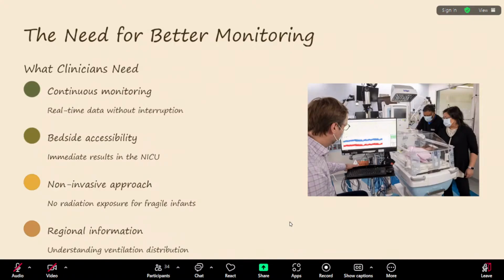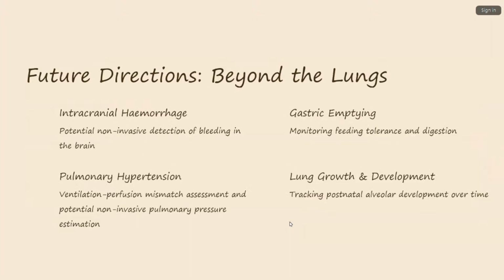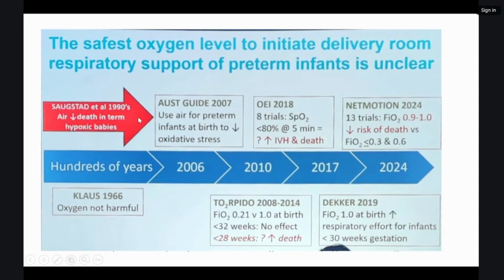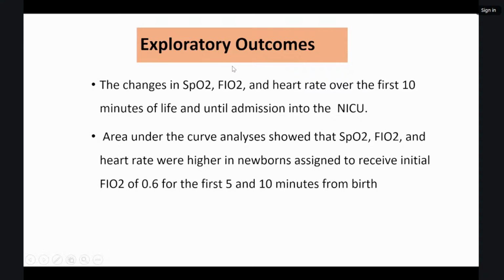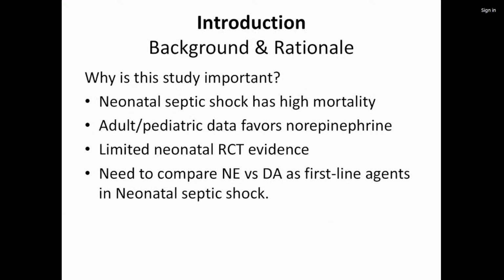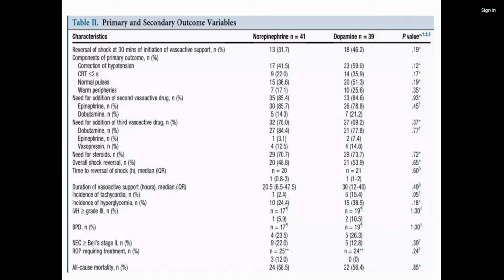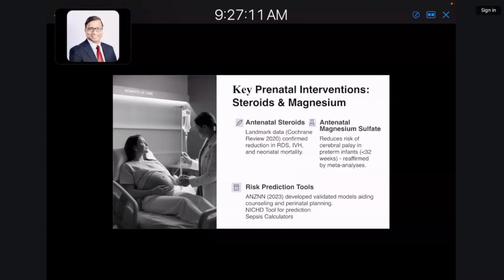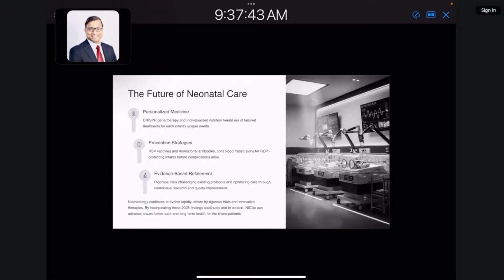Research Article Discussion | Bài báo Nghiên cứu lâm sàng tác động đến thực hành sơ sinh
Chủ đề: Research Article Discussion
Tên chương trình: SGPGI Lucknow NHISGI 5
Research Article Discussion
For this month’s NHISGI session, each institute will present one latest research article of clinical relevance that has the potential to impact neonatal practice (Published in 2025). The divisions for article selection are as follows-
HIMS – Sepsis
Graphic Era – Respiratory System
SGPGI – CNS
Wadia – CVS
Little Ferns – Any other
Kênh chia sẻ, lưu trữ buổi học tập kiến thức quý giúp anh chị đồng nghiệp có cơ hội tiếp cận.
Việc chia sẻ này ảnh hưởng đến quyền sở hữu, Kênh xin lỗi về sự việc.
Kênh  xóa video liên quan. Sai sót có thể xảy ra
Xin chân thành cảm ơn sự thông cảm và rất mong hợp tác.
Xin cám ơn!